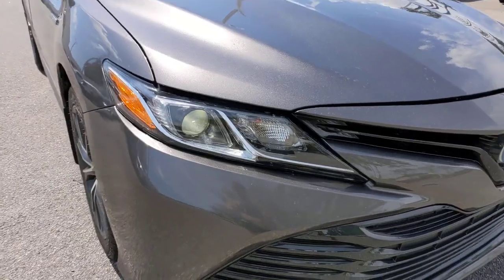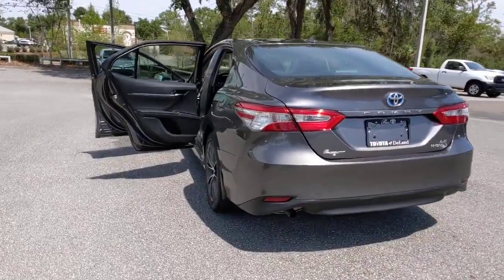2019 Toyota Camry Hybrid Longwood, Orlando, Lake Mary, Sanford, Daytona Beach, FL P516719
Predawn Gray Mica Used 2019 Toyota Camry Hybrid LE available in Longwood, Florida at Parks Toyota. Servicing the Orlando, Lake Mary, Sanford, Daytona Beach, FL area.

Parks Toyota
1701 South Woodland Boulevard

Racy yet refined, this 2019 Toyota Camry Hybrid turns even the most discerning heads. With a Gas/Electric I-4 2.5 L/152 engine powering this eCVT transmission, it is an understated expression of your dominion over the open road. It's outfitted with the following options: Window Grid Antenna, Wheels: 6.5J x 16 Steel -inc: wheel covers, Variable intermittent wipers, Valet Function, Urethane Gear Shifter Material, Trunk Rear Cargo Access, Trip computer, Transmission: Electronic Continuously Variable -inc: sport mode, Transmission w/Sequential Shift Control, and Toyota Safety Sense P . Visit Deland Toyota at 1701 S Woodland Blvd, Deland, FL 32720 today.